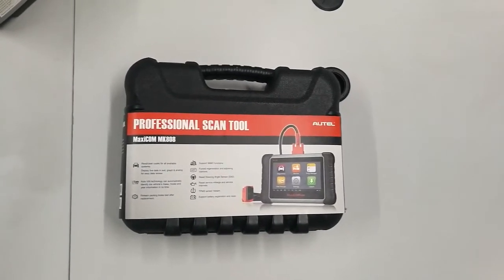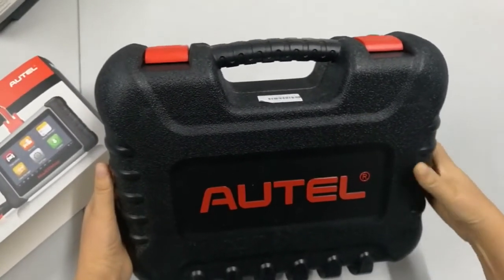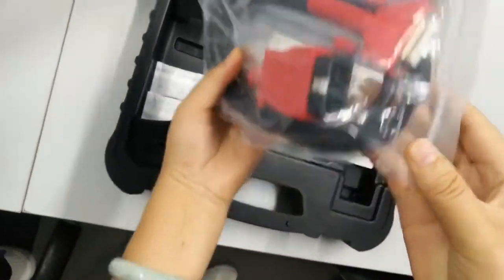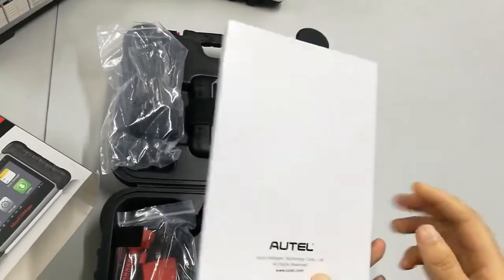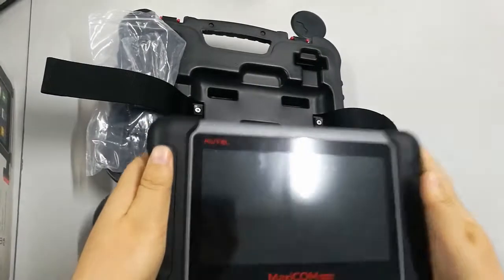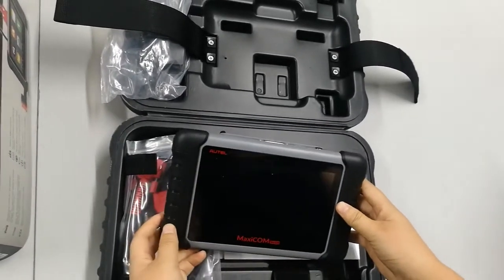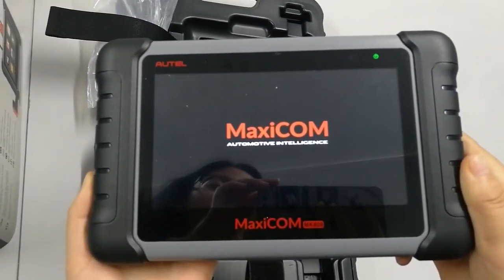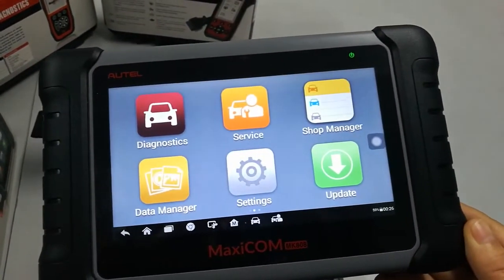Unboxing: Autel MaxiCOM MK808 OBD2 Diagnostic Scan Tool